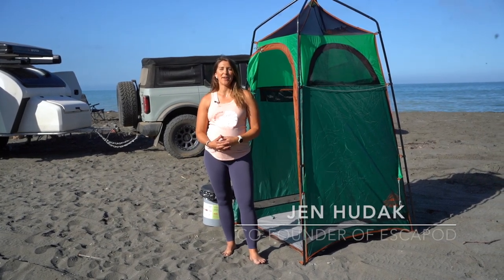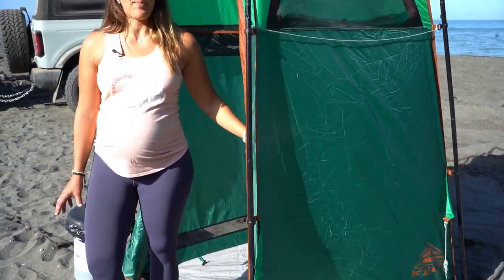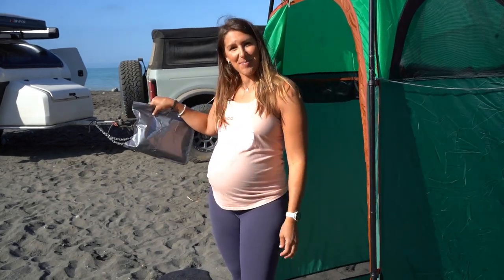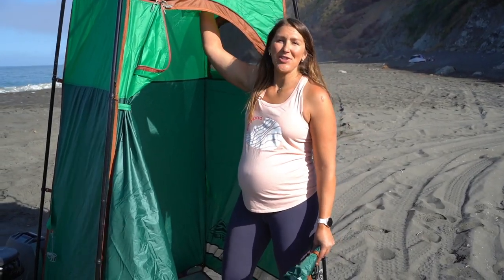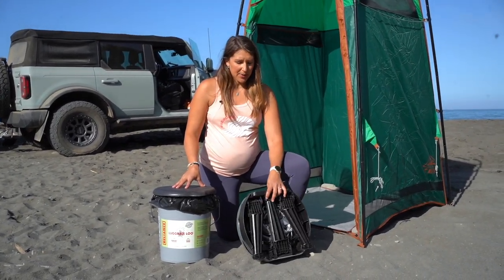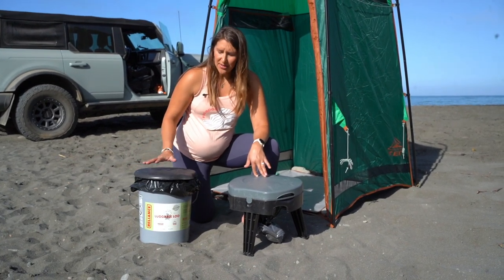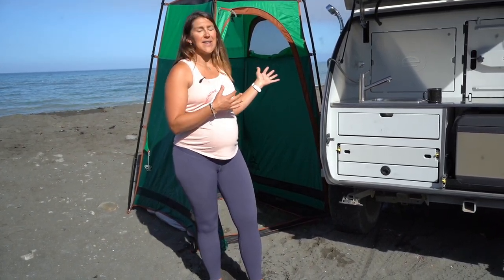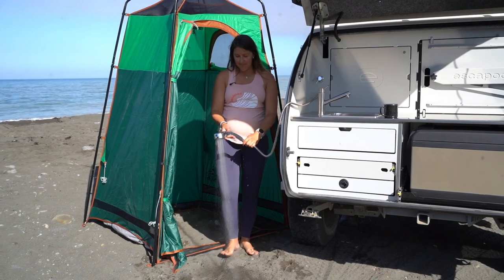Escapod TOPO2 Teardrop Trailer: Where's the Bathroom?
The Great Toilet Debate! 🚽

Camping and outdoor enthusiasts, get ready for some insightful solutions that integrate perfectly with the TOPO2!

Separate Toilets for Smell-Free Camping
Ever worried about mixing smells inside a tiny space during your camping trips? Fear no more! Keeping the toilet separate from sleeping and eating quarters is a total perk! Plus, it allows mother nature's fresh air to take care of any lingering scents.

Privacy on the Go
During the day, you can easily relocate the toilet further away from your camp and maintain privacy with a handy popup privacy tent. And guess what? That same tent can also double as a private shower space when needed! Versatility at its finest.

Annex Room Attachment for Midnight Convenience
For those middle-of-the-night potty breaks, we've got you covered! Introducing the annex room attachment off of the awning – a waterproof, polycotton ripstop material with a durable 720GSM PVC floor. It serves as an excellent multi-purpose room: hiding out from inclement weather, providing a stand-up space to change clothes, extra storage for camping gear, and, of course, your bathroom overnight!

A Variety of Toilet Options 🚽
Now, let's talk about specific toilets. You have a few different routes to choose from:

1️⃣ 5-Gallon Bucket with Toilet Seat Lid & Bag: This option is simple and effective, but it takes up a bit more space. However, the bags are contained in the bucket, making waste disposal a breeze.

2️⃣ Flushable Off-Grid Toilet with Lower Canister: For a more familiar experience, the flushable option is a great choice. It does require a dump station for waste disposal, similar to a standard RV's black water container. But hey, out of sight, out of mind, right?

3️⃣ Foldable Toilet with a Bag: If space is a concern, the foldable toilet is a fantastic space-saving solution. It's quite similar to the bucket option regarding bag usage and waste disposal.

Join the debate and share your thoughts on the best camping toilet solution in the comments below! Remember, when nature calls, these options will ensure you're ready to answer without a hitch. Happy camping! 🏕️🚽✨

00:00 Intro
00:15 Escapod Bathroom Solution
02:24 Different Options
03:21 Shower Enclosure
04:16 Closing